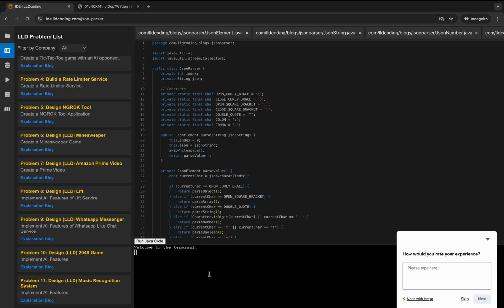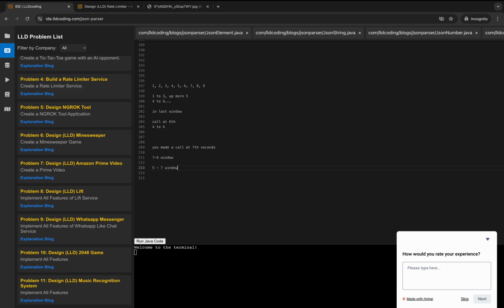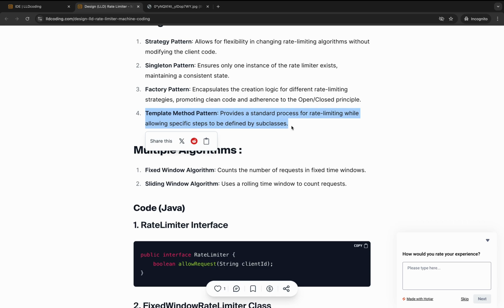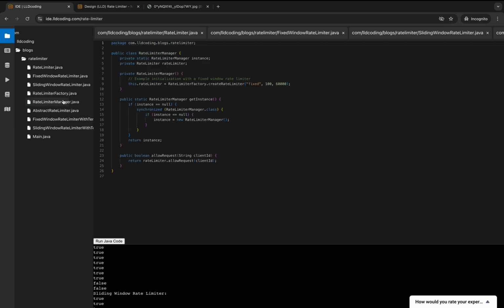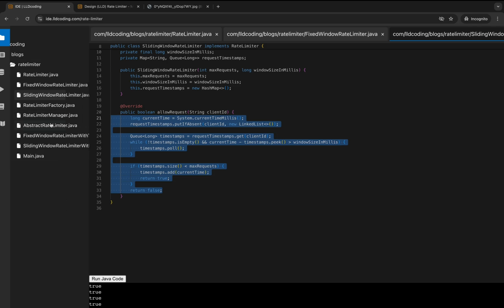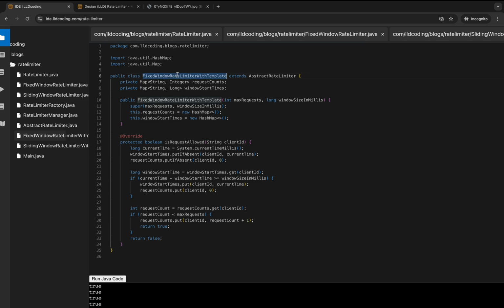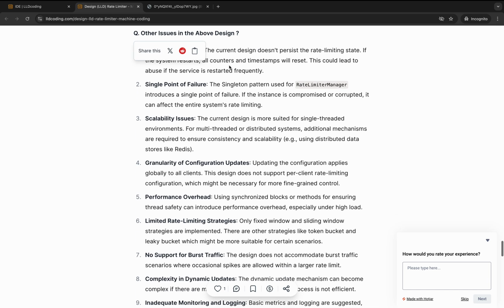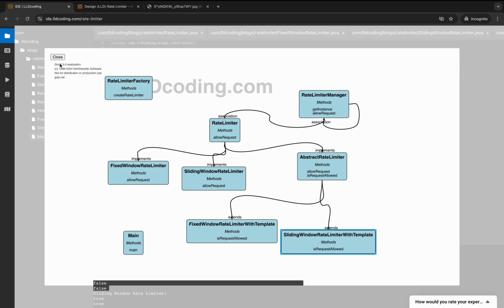Design (LLD) Rate Limiter - Machine Coding | LLDcoding | Crack LLD Interviews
In this video, we dive deep into the design and implementation of a Rate Limiter using Low-Level Design (LLD) principles. This is a must-watch for anyone preparing for machine coding and system design interviews. We cover key concepts such as:

Types of Rate Limiting: Token Bucket, Leaky Bucket, Sliding Window
Designing a scalable Rate Limiter from scratch
Handling edge cases and performance optimization
If you're preparing for system design interviews or looking to improve your LLD skills, this video will provide valuable insights and practical coding guidance.

🔗 LLDcoding.com - Master Low-Level Design and crack machine coding interviews with expert insights and real-world examples.